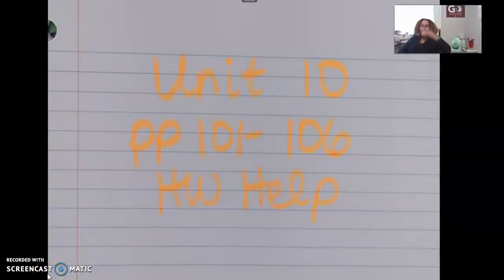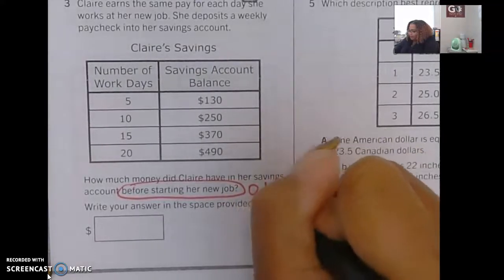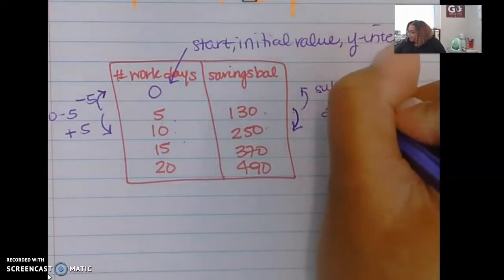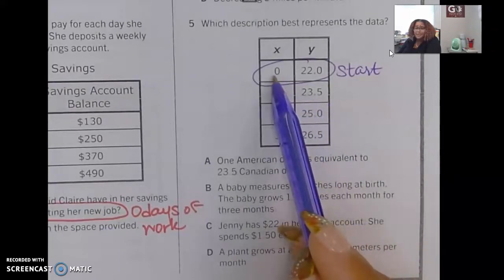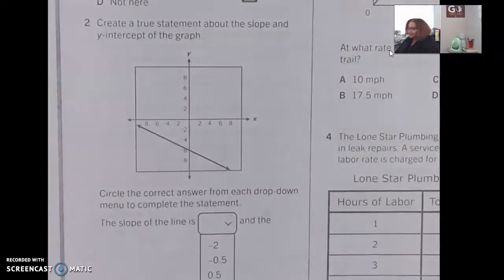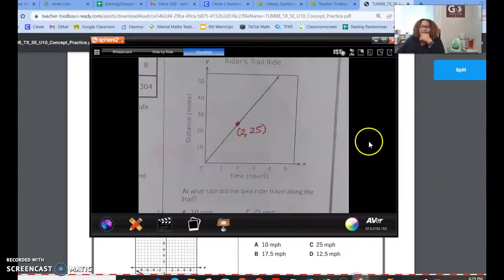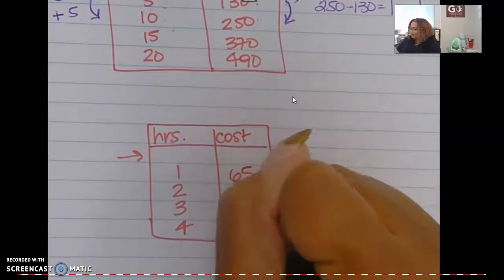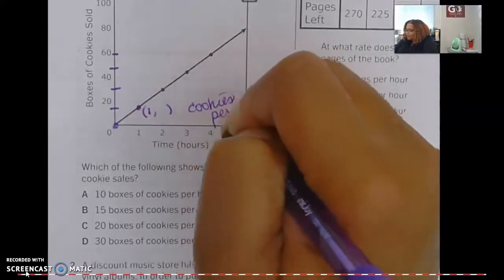Unit 10 HW Help Part 1